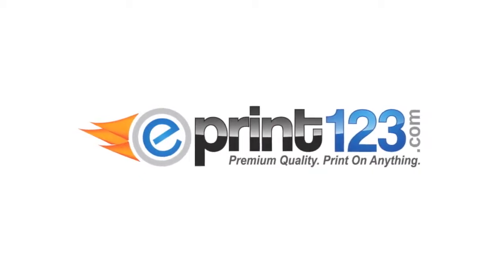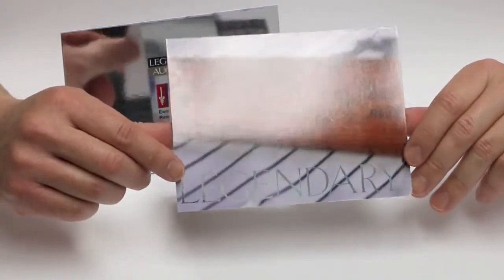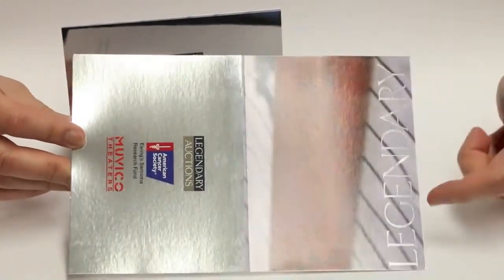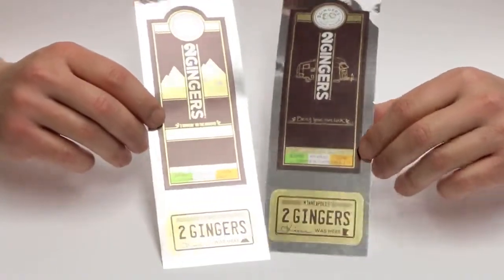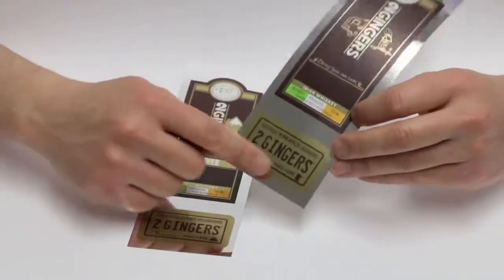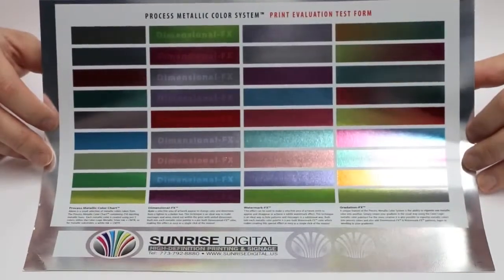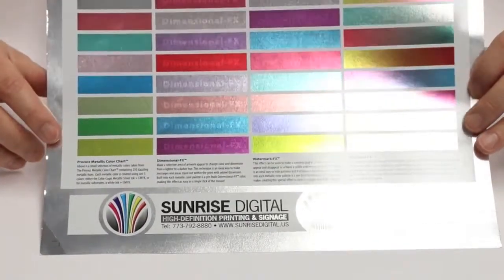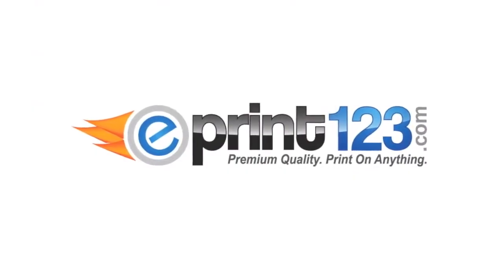Sunrise Hitek Color Metallic Foil on HP Indigo 7600 Digital Press with Opaque White Ink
Looking for a metallic foil effect, but don't have the time or budget for foil stamping? Let Sunrise Hitek's digital color metallic foil printing help you. By using different combinations of CMYK ink, you can create thousands of metallic foil colors on one sheet of paper. Combine that with our opaque white ink and this is a great workflow for special effects on invitations, tickets, labels, and anything else you wish to see the brilliance of metallic foil.

• Brilliant silver metallic card stock
• Opaque white ink to create a white base on top of which 4c logo and images can be printed
• Print CMYK color ink directly on chrome finish foil to create thousands of metallic colors
• Kiss-cutting or die-cutting available
• G7 Certified Master Printer for consistent and accurate color output
• Fast turnaround